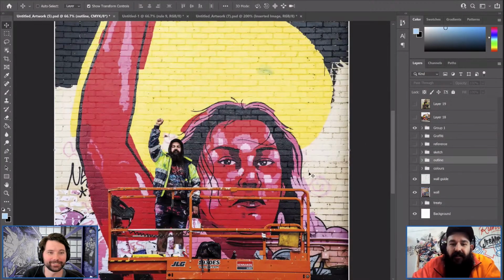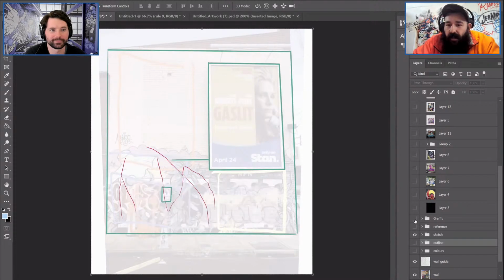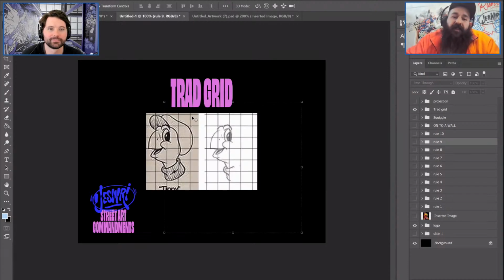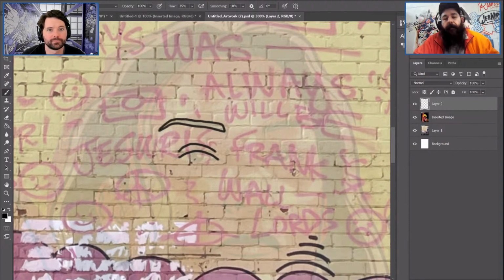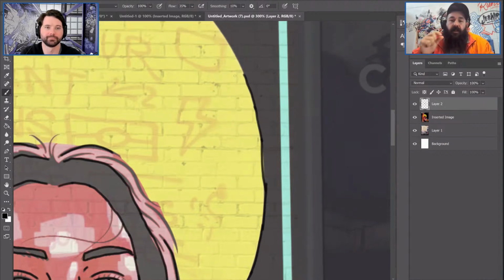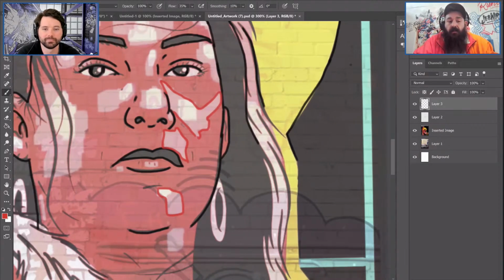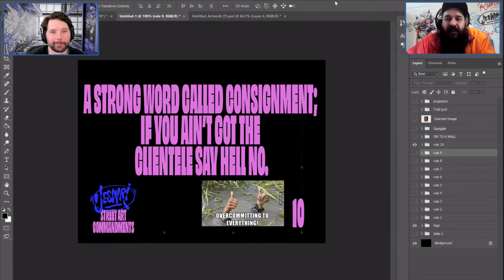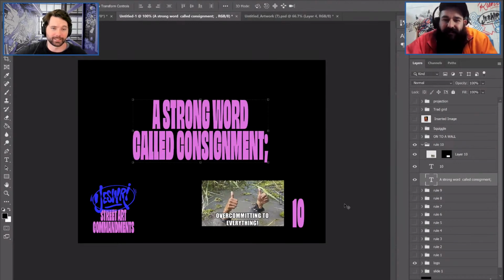Illustration | Creating a Mural with JESWRI - 2 of 2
Join us for the 'season finale' of our illustration month as we create a mural with JESWRI!

We'll be taking you through the beginning sketch, bringing it to life-ish with a digital mockup and ending with pics and time-lapses of the real mural itself. Are you ready to spill some digital paint?

JESWRI is an exhibiting artist, muralist and commercial illustrator based in Melbourne. Growing up in Sydney, he was introduced to graffiti and comic books from an early age. In 2020, he launched his own gallery in Collingwood, called 'Honey Bones'. His style is described as blackwork pop-art.

SHOWNOTES:

JESWRI x Young Henrys x Dylan Alcott | Dylan Alfroth Day